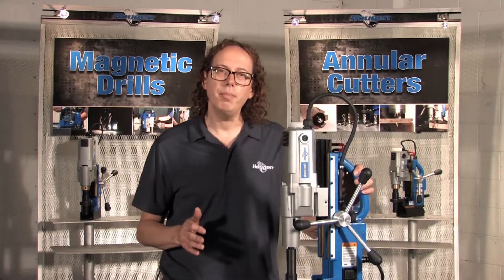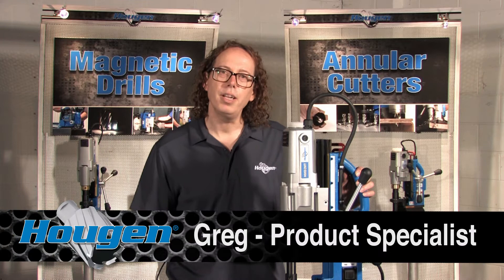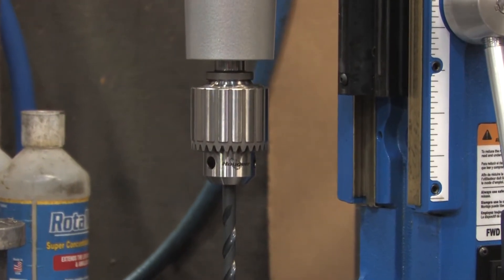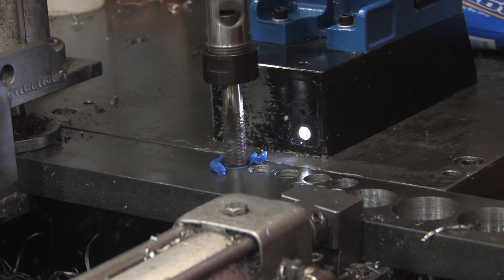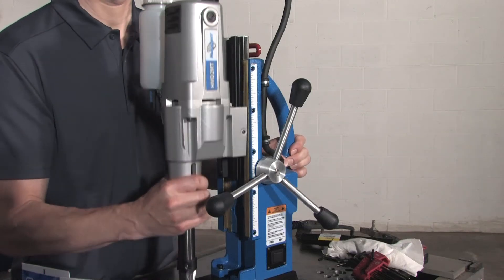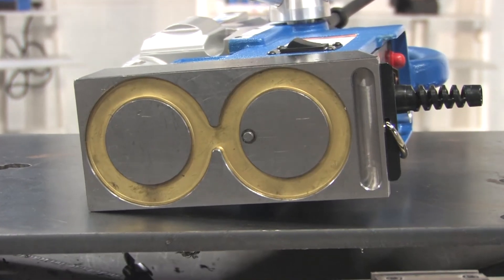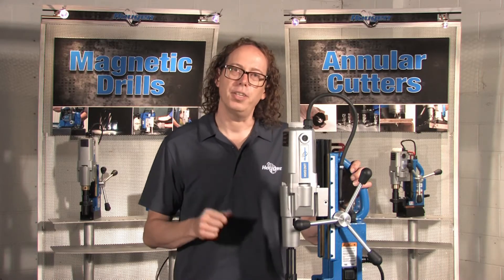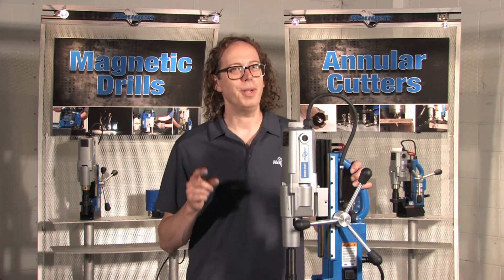#2 Morse Taper Mag Drill - HMD2MT from Hougen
The HMD2MT mag drill from Hougen features a #2 Morse Taper arbor system so you can use a variety of tooling and do more with just one drill. Made in the USA.